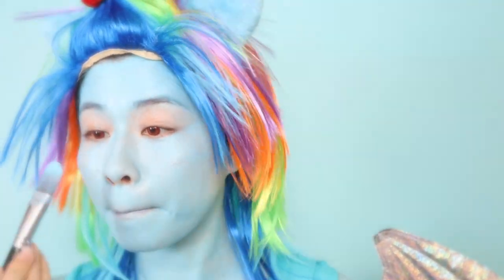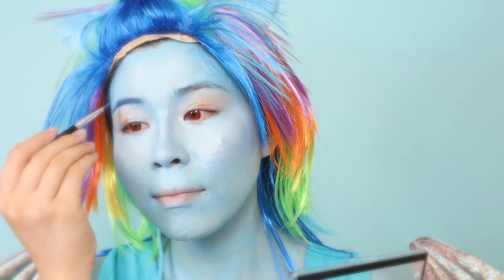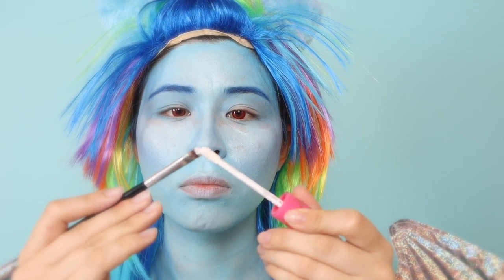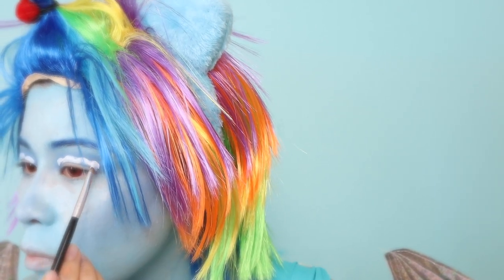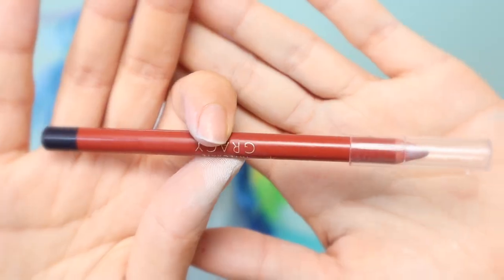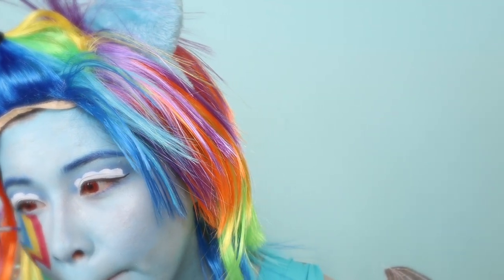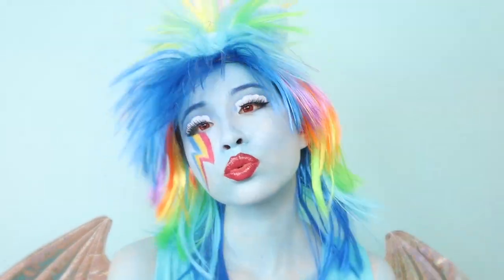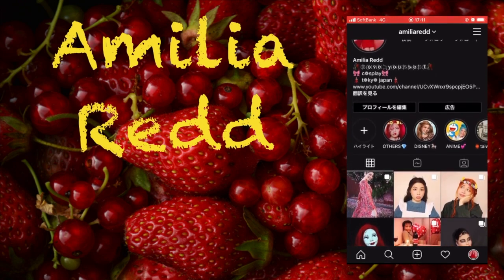RAINBOW DASH from "My Little Pony Friendship Is Magic" makeup tutorial 🌈 『マイリトルポニー』レインボーダッシュ メイク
LACK OF LOYALTY IS ONE OF THE MAJOR CAUSES OF FAILURE IN EVERY WALK OF LIFE⚡️
-Napoleon Hill

Amilia:)